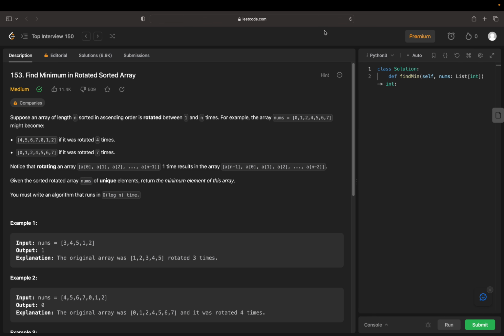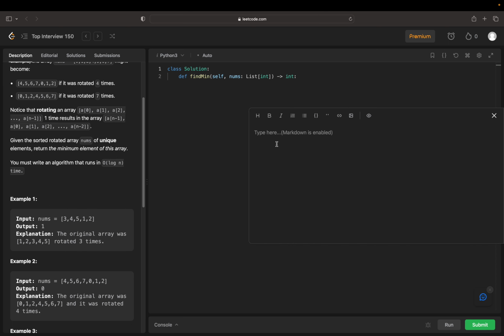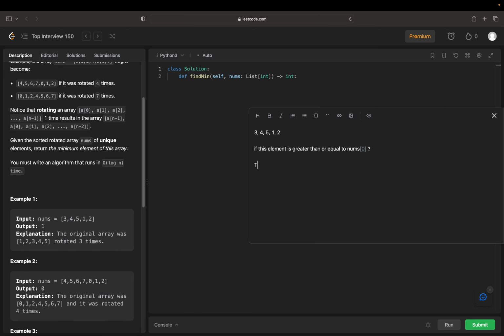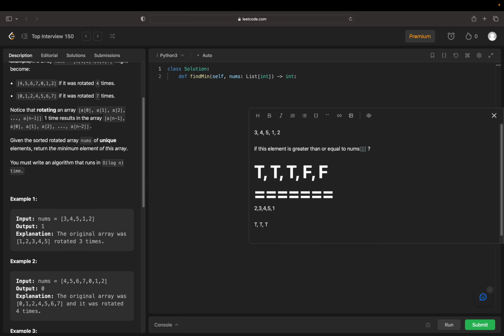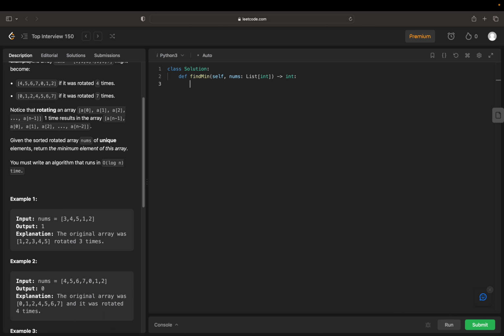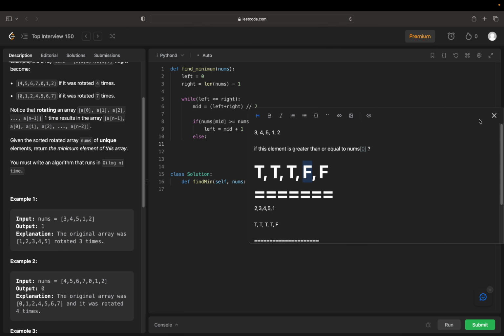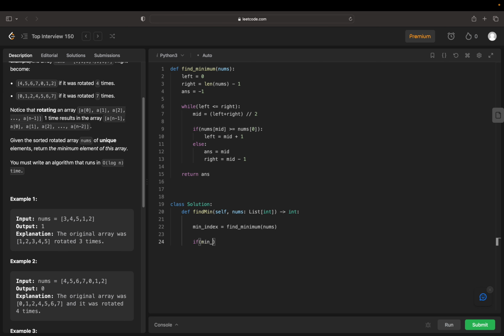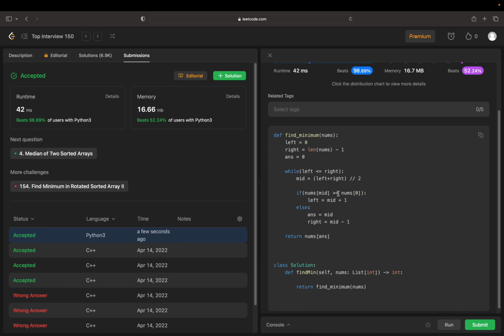Find minimum in rotated sorted array | Leetcode problem solution with code | Binary Search